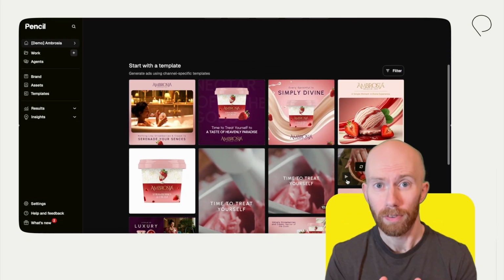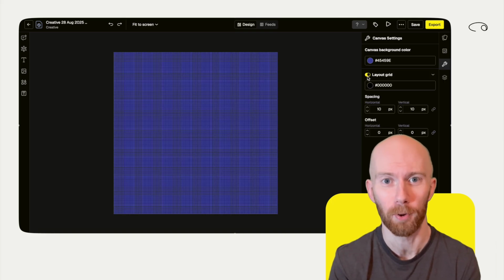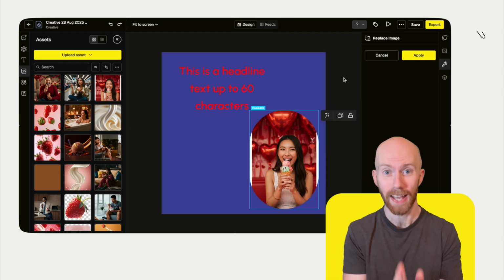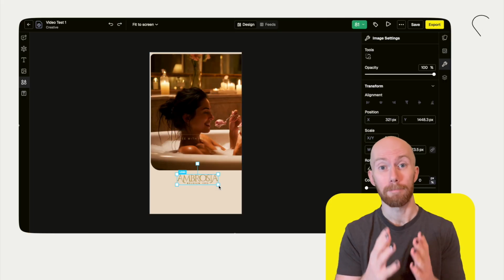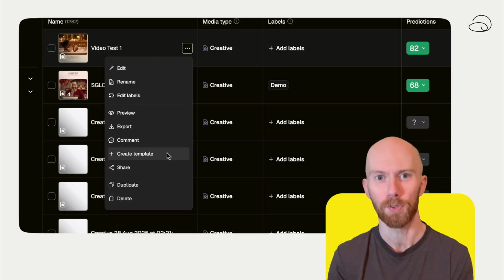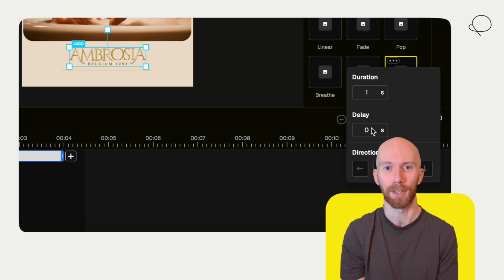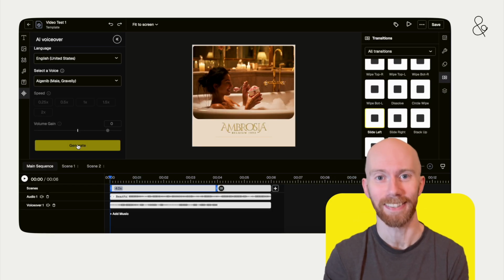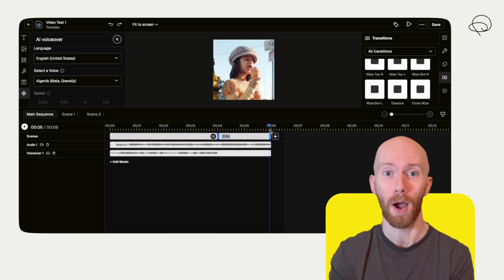Templates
Create mouldable, accessible Templates on mass with Pencil's super versatile Templates Tool!